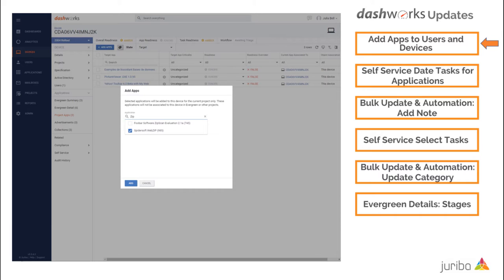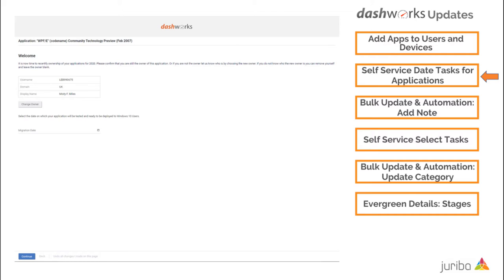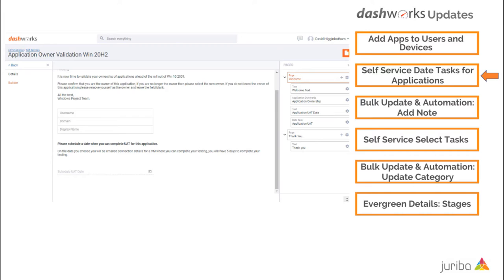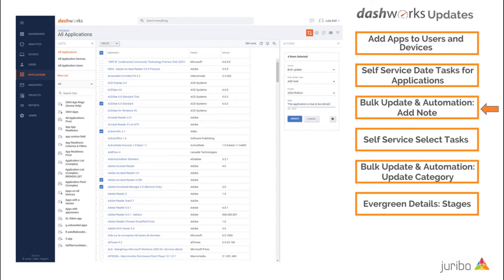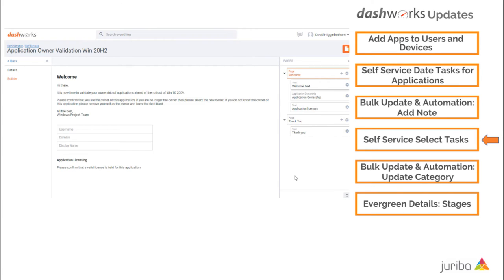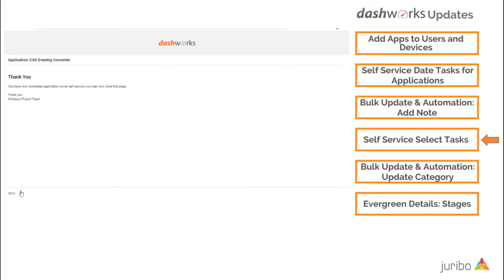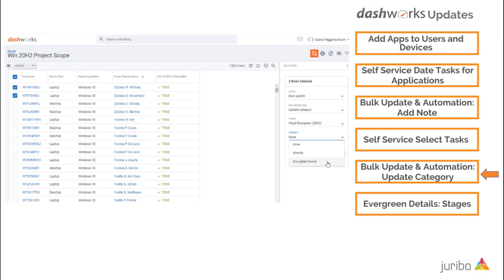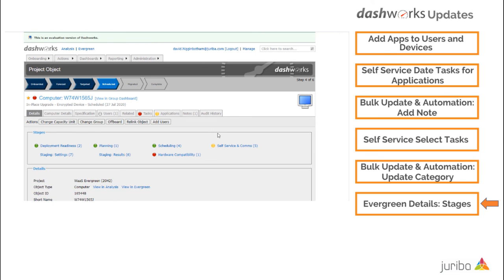Release Notes Video 5 5 4 and 5 5 5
To find out more about Dashworks and all the ongoing developments, follow this link to our Release Notes